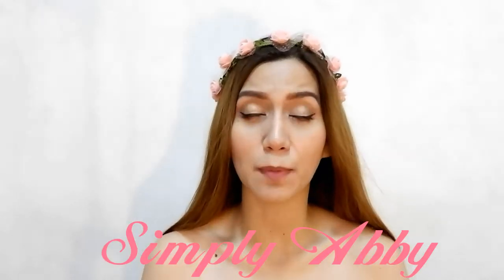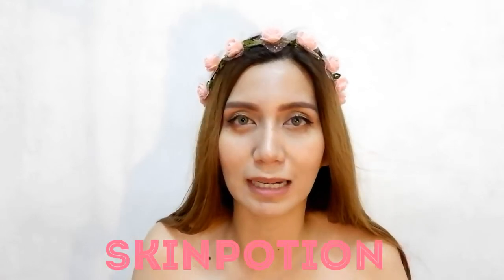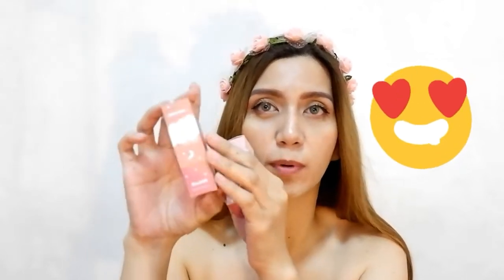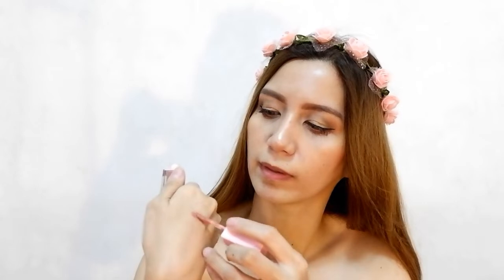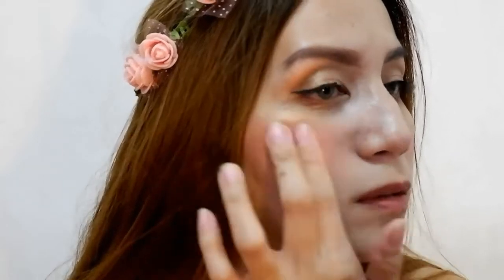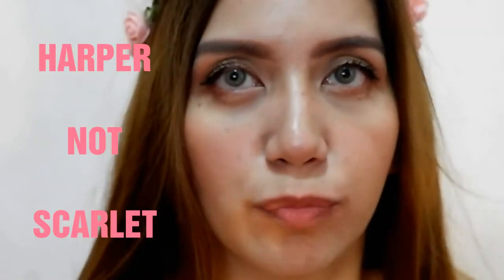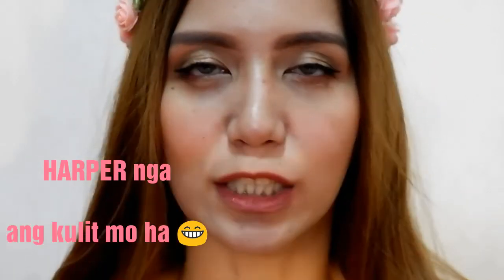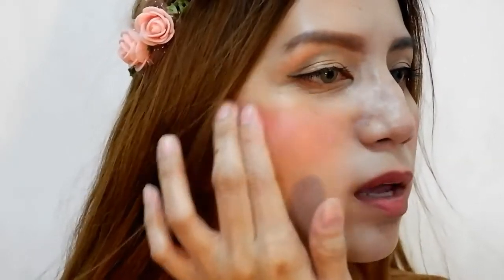DREAM CREAM by SKINPOTIONS | DREAM COME TRUE | by SimplyAbby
Hello loves.

In this video I will be showing you the swatches and my honest review about these gorgeous, beautiful powder velvet tint from SKINPOTIONS.

Enjoy watching loves. 😘😘😘

Please like also my fb page

All reviews are from my honest opinion.

All items are personally bought by me in coordination with my hubby